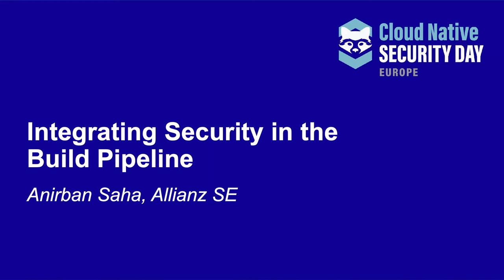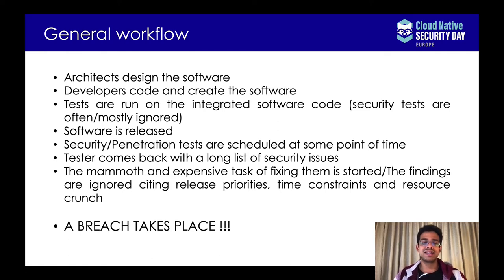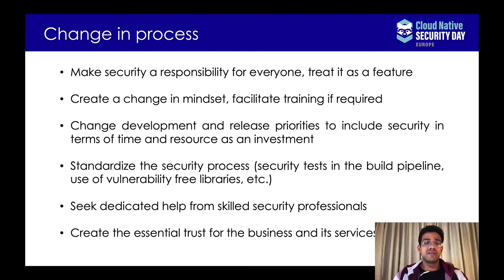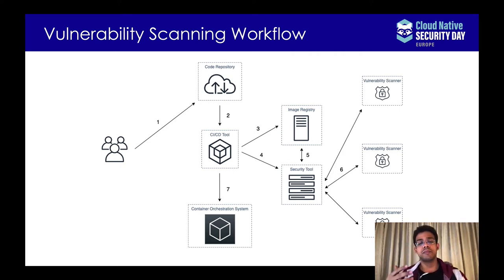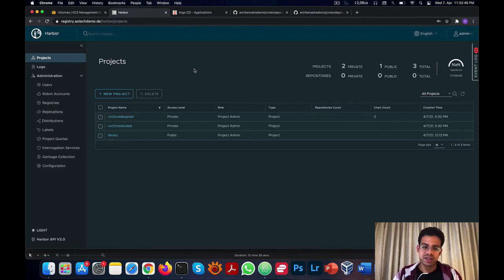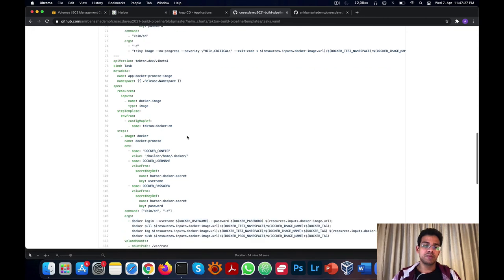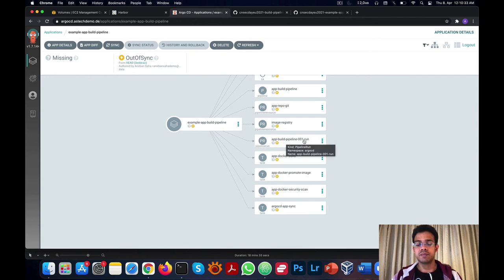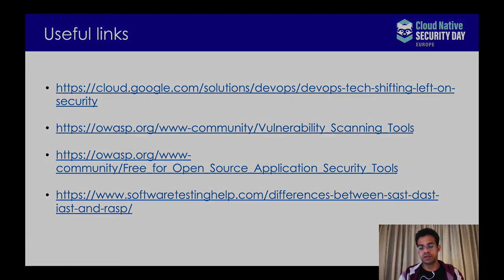Integrating Security in the Build Pipeline - Anirban Saha, Allianz Direct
With infrastructures and platforms going cloud native, there are greater security risks now than ever before. In the build and release workflow, often the focus on security comes at a very later stage and sometimes unfortunately, it does not happen at all due to lot of constraints. In this session, Anirban Saha will demonstrate security can be integrated in the build and deployment pipeline and address the problems early in the process. He will stress on the factors that can be problems in achieving this objective and how to go about solving them. He will also discuss the different vulnerability points that can and need to be considered when designing the solution. He will also demonstrate situations where deployment decisions can be made depending on the security status of the artifacts thus eliminating the need for post deployment measures to tackle security flaws.